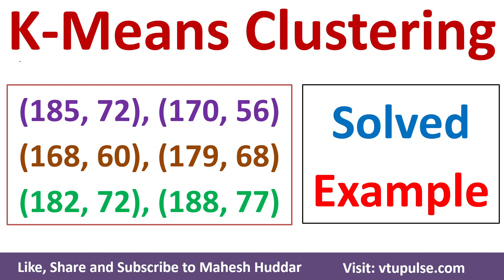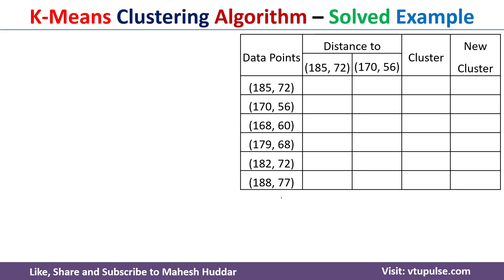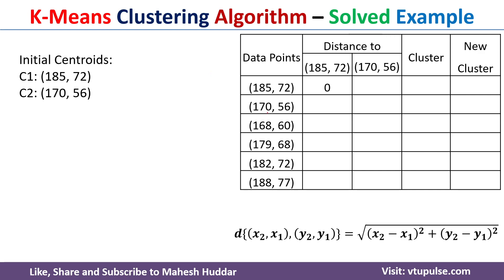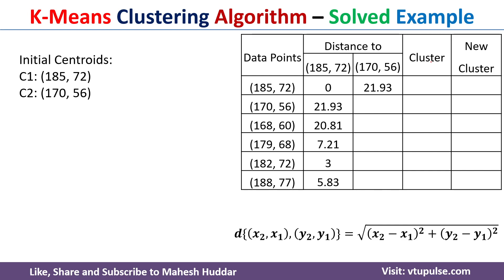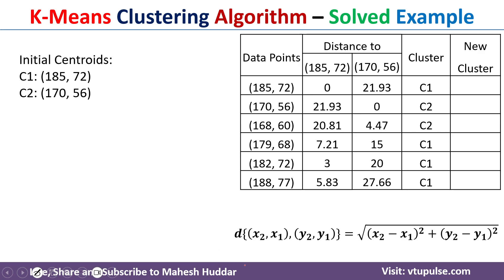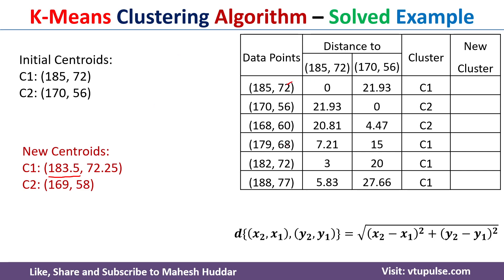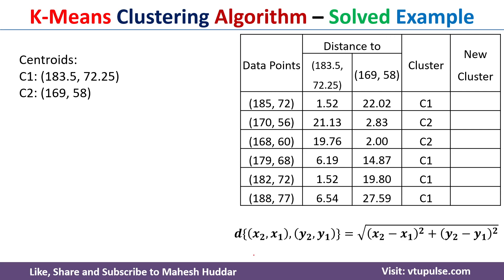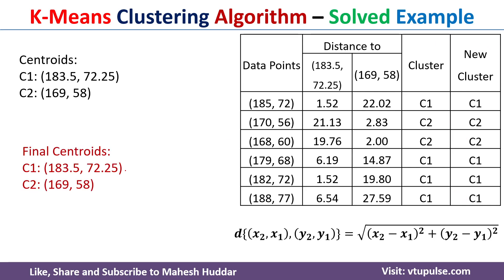K Means Algorithm Solved Example | K Means Clustering Algorithm Machine Learning Vidya Mahesh Huddar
K Means Algorithm Solved Example | K Means Clustering Algorithm in Machine Learning by Vidya Mahesh Huddar

Apply the K-means clustering algorithm to cluster the following data points into two groups.
Data Points:  (185, 72), (170, 56), (168, 60), (179, 68), (182, 72), (188, 77)
The distance function used is Euclidean distance.
Consider the first two data points as initial centroids.

k means,
k-means algorithm,

2.